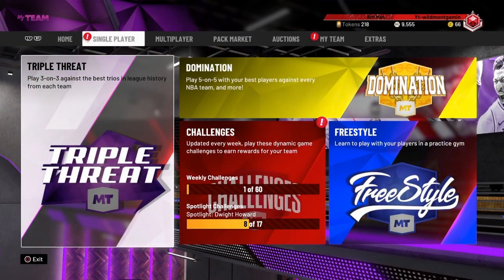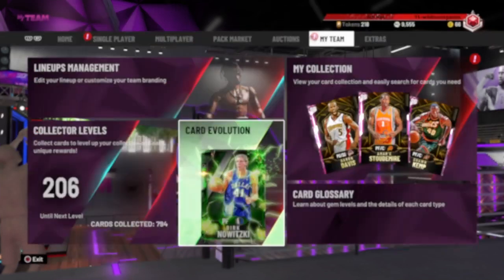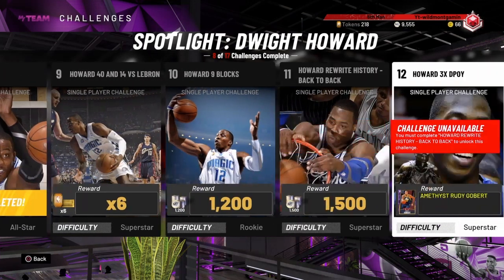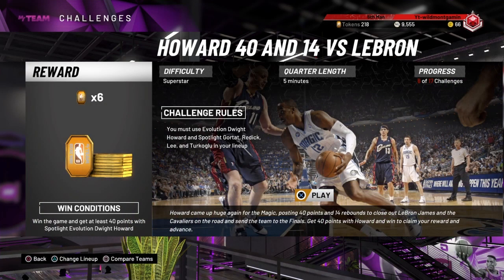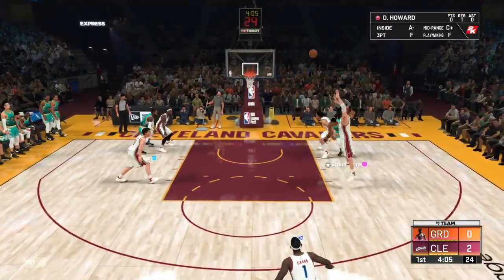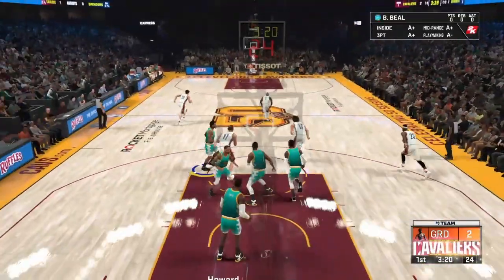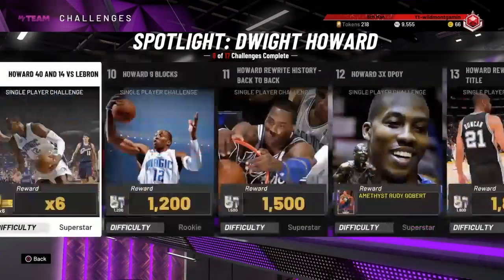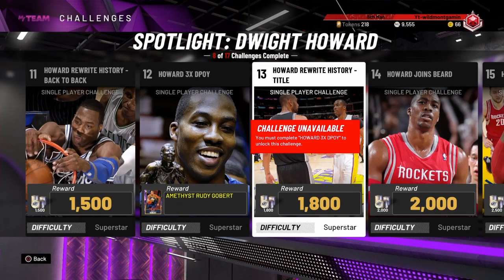HOW TO COMPLETE DWIGHT HOWARD SPOTLIGHT CHALLENGES FAST AND EASY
My instagram is wildmont.2K
Any sub is appreciated